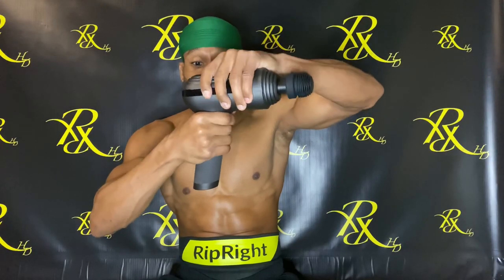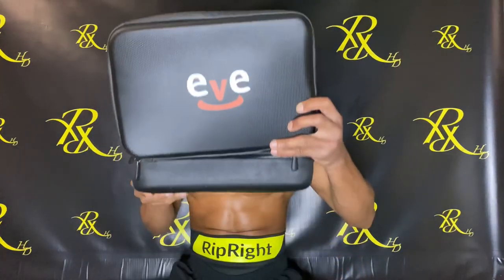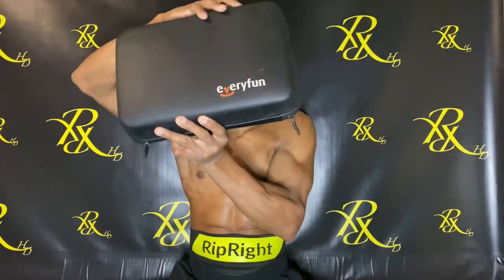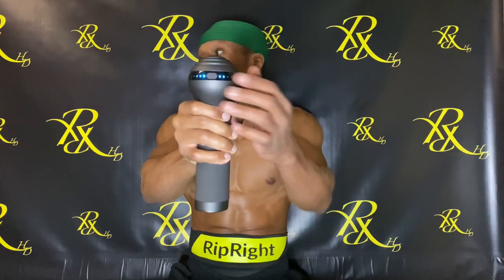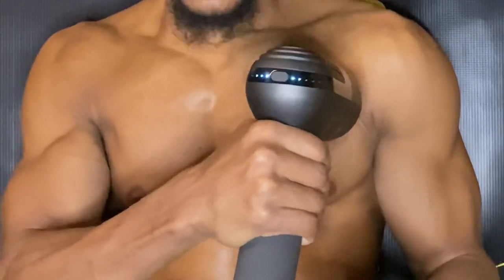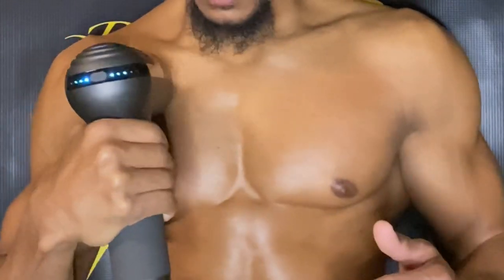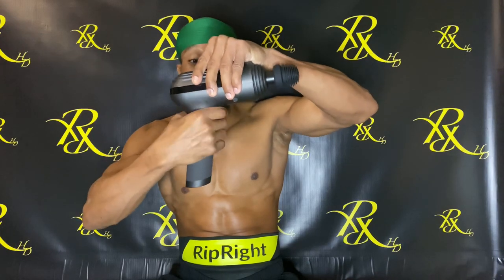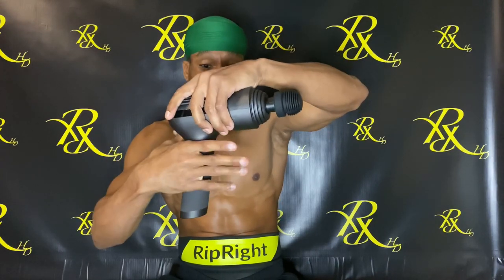New Cushion Head Feels So Good On The Everyfun M3 Pro Massage Gun | Must See | RipRight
WORKOUT PROGRAMS AND ONLINE COACHING AVAILABLE